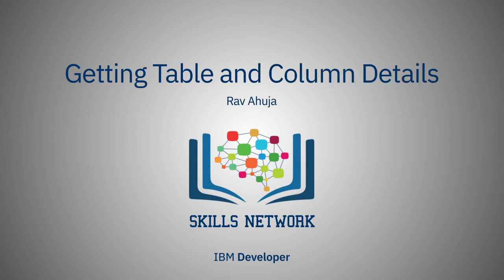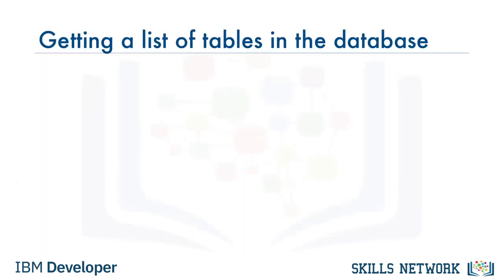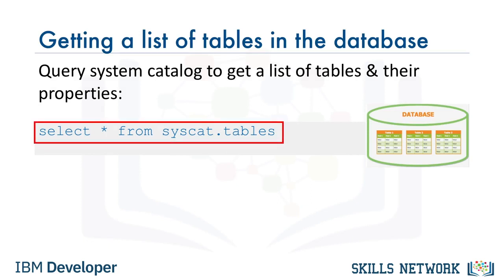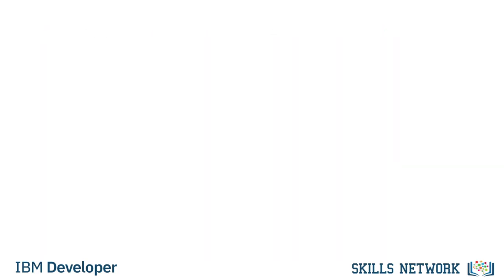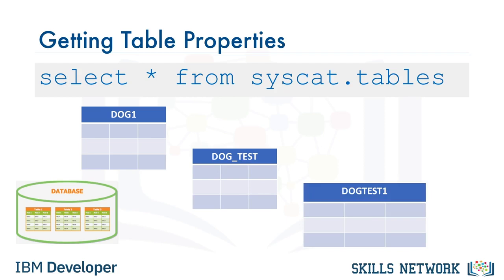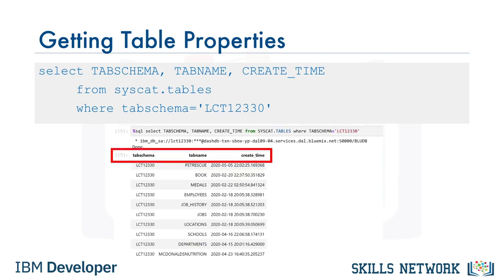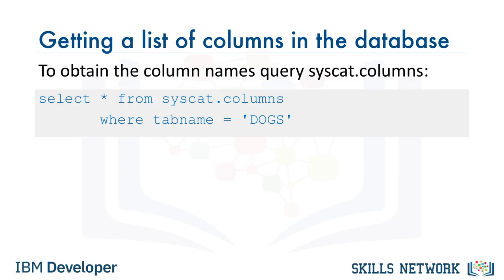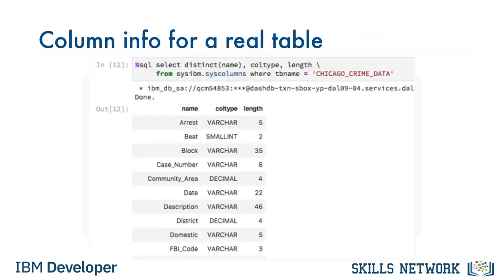Getting table & column details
This video is about how to get information about tables & their columns in a database. It covers how to get a list of tables in a database, how to get the creation time of a table & how to get a list of columns in a table. The video also discusses how to get specific properties of columns, such as their data type & length. Additionally, the video shows how to retrieve table & column information from a real table called Chicago crime data from a Jupyter notebook.